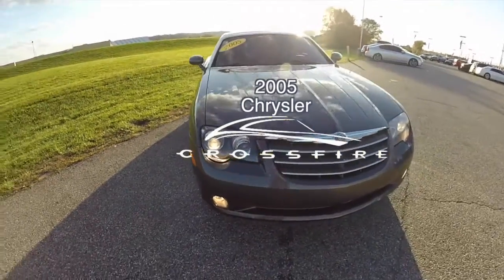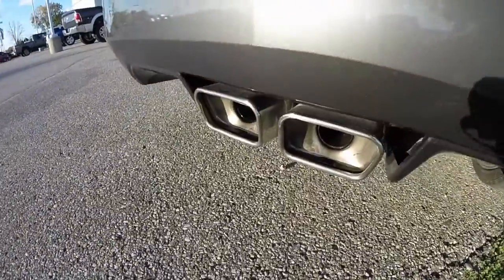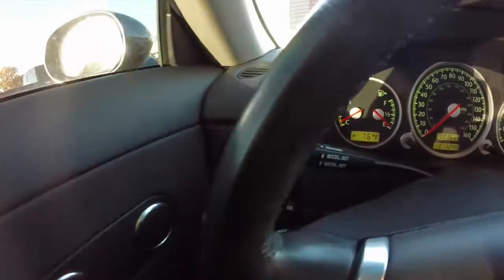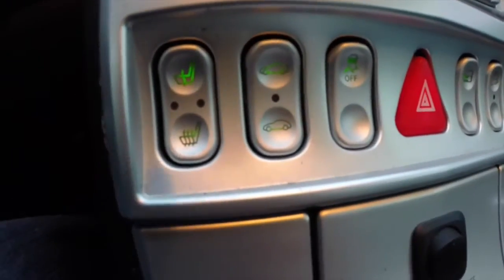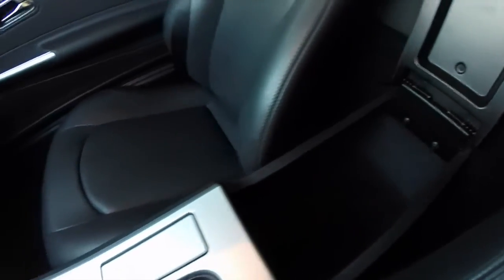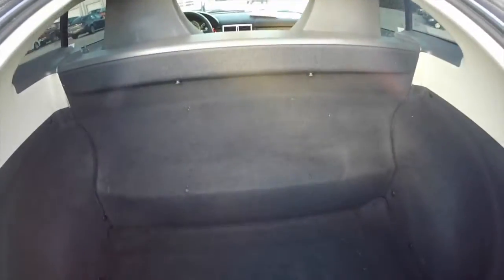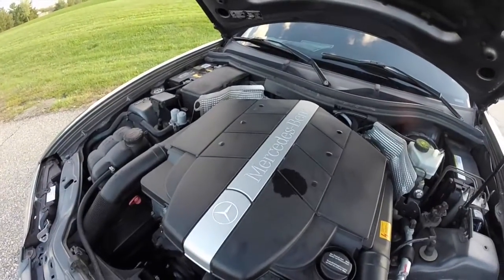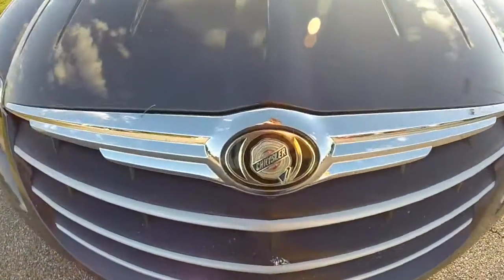2005 Chrysler Crossfire Limited Coupe|P9975B